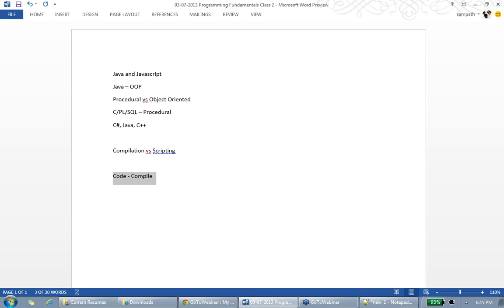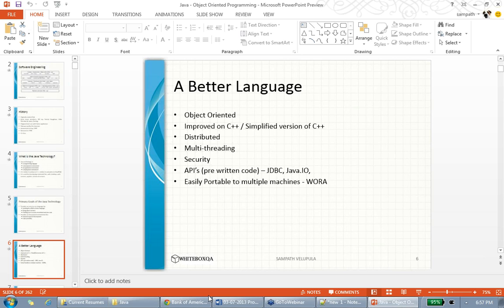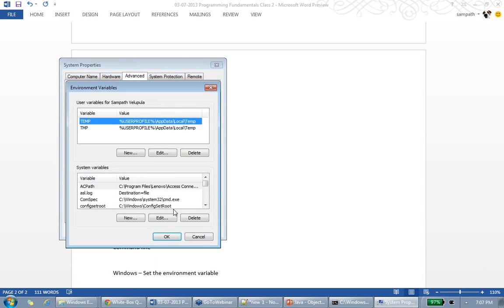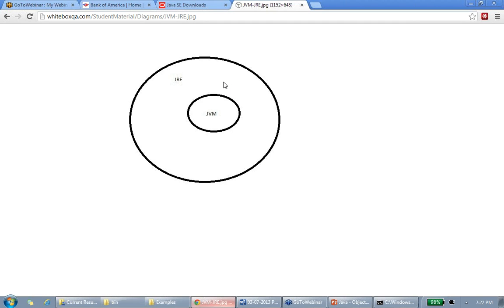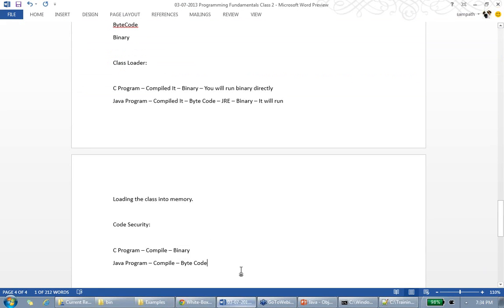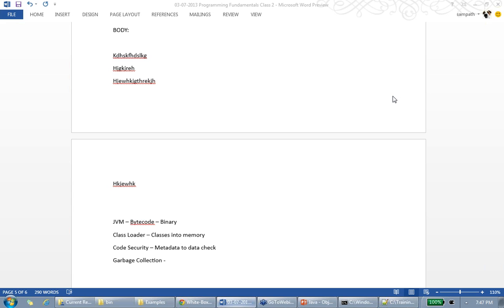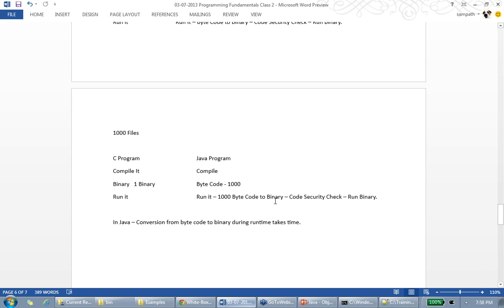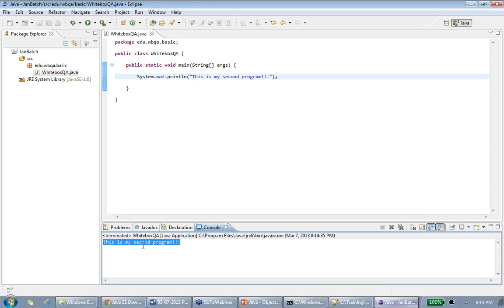kumar March 07, 2013 Programming Fundamentals Class 2